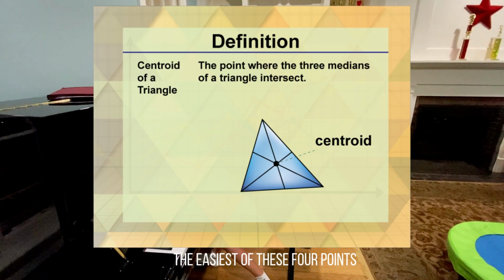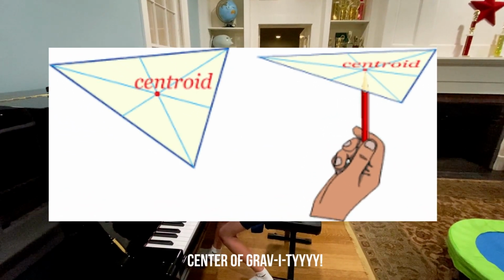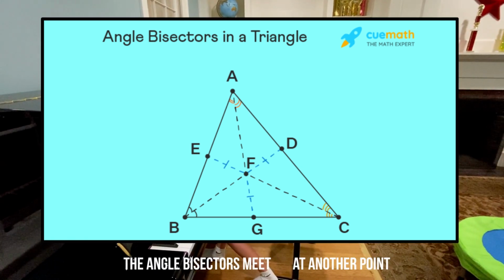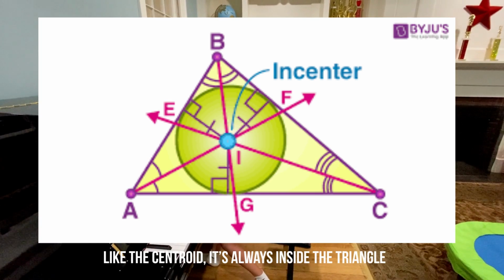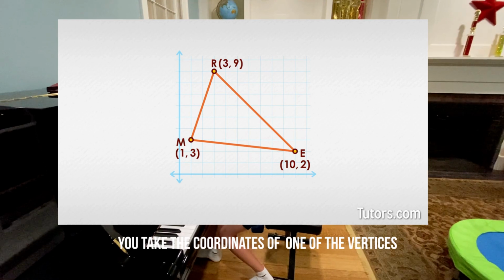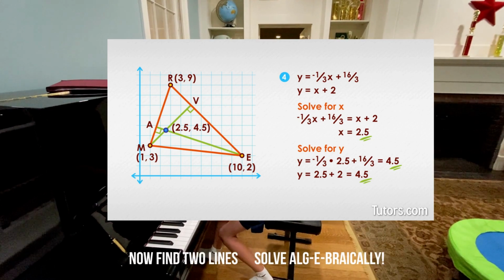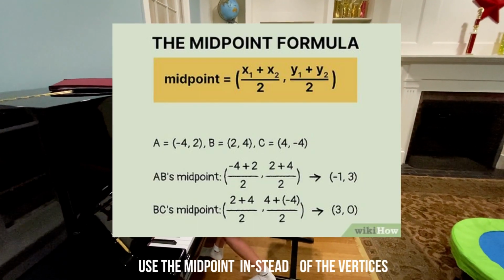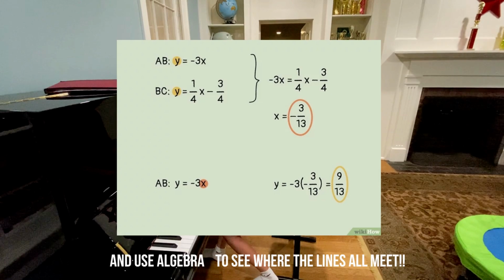Points of Concurrency - Music Video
Music Video about the four points of concurrency for a triangle
Nicky J. Ahn
Anchorage Middle School - 8th Grade
Mrs. Lamoureaux - Geometry class